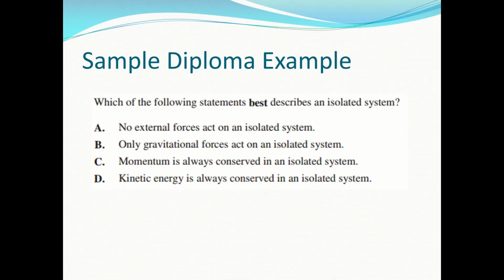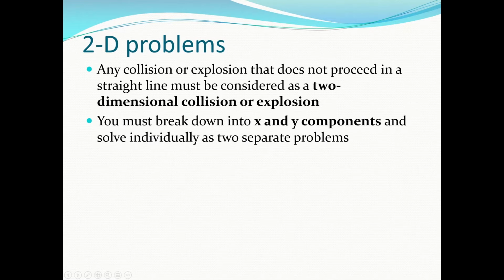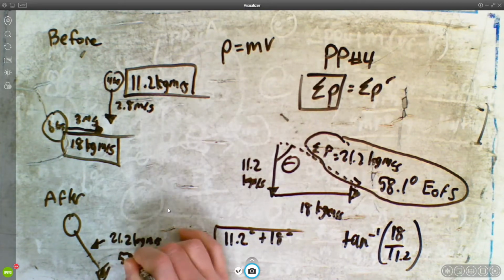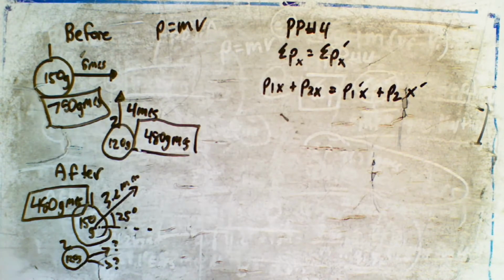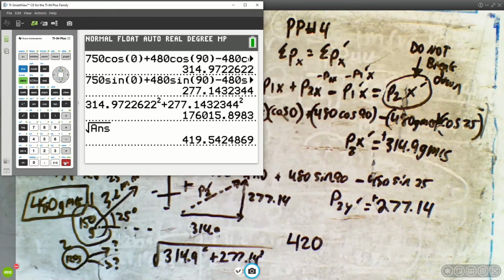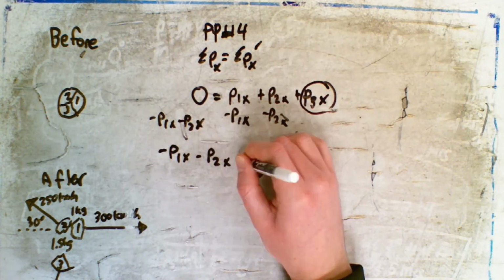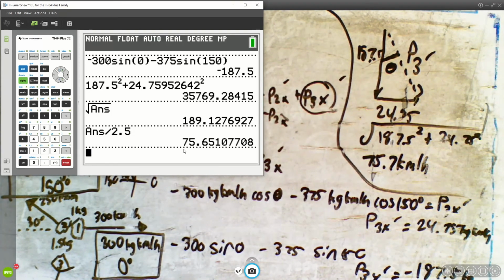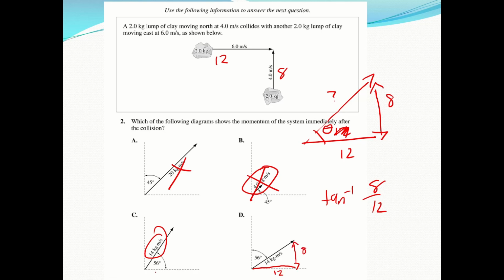3 2D Momentum